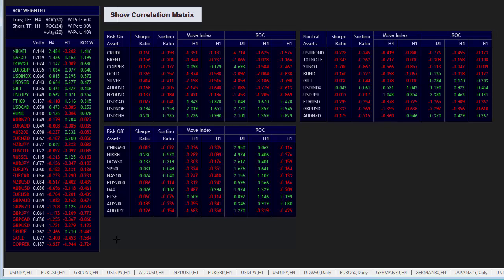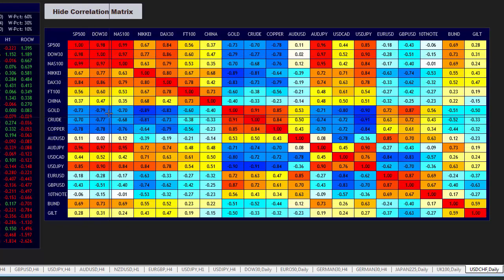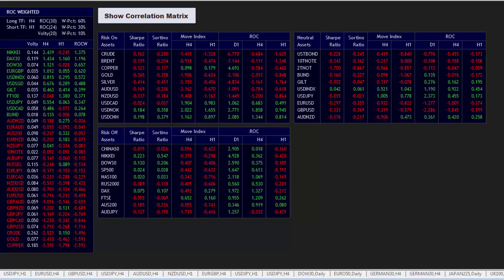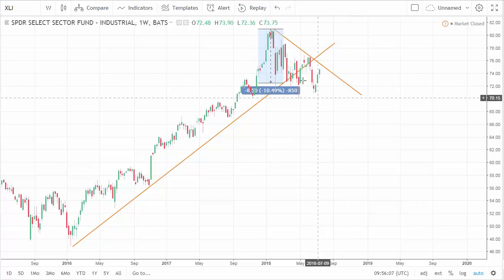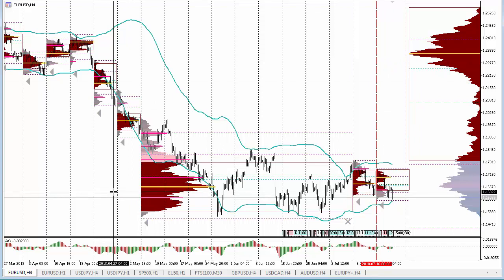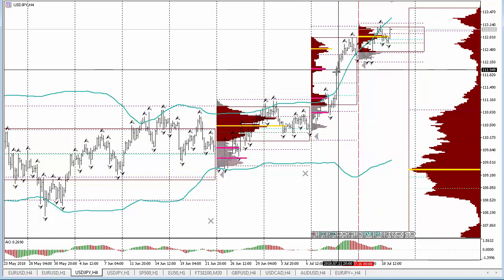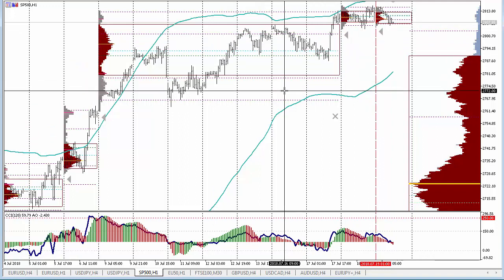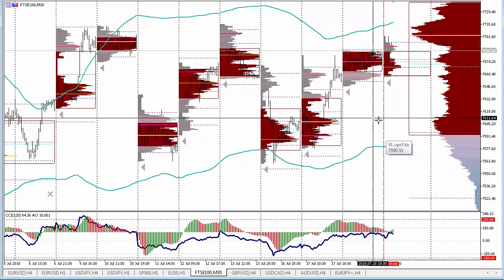Trade and Invest Like a Real Pro!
In this video, we briefly show you our trading process. You will find out, step by step, how we identify the catalysts that move the markets and drive price action. This is helping us to focus on High Probaility trading setups, with BIG reward/risk ratios.

You will be able to trade ANYTHING, from CFDs or Futures on Equities, to Stocks and Forex markets.

Learn to Trade and INvest Like a Real Pro in less time than you imagine!